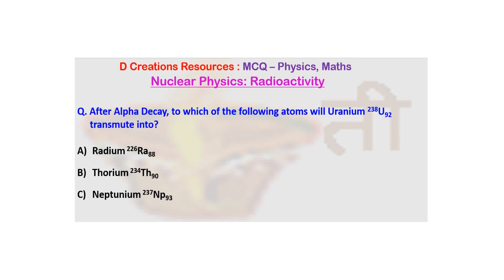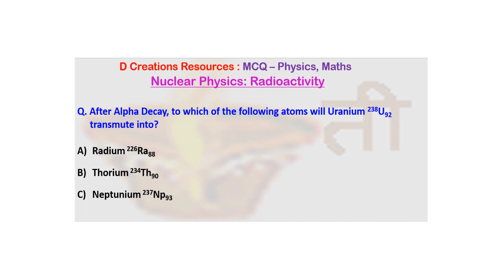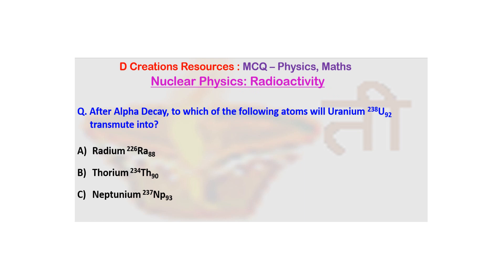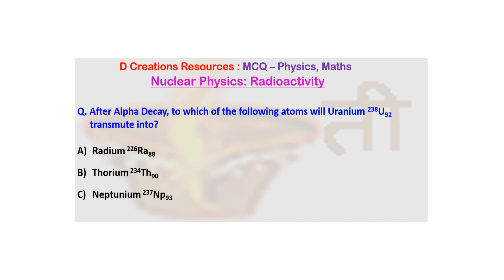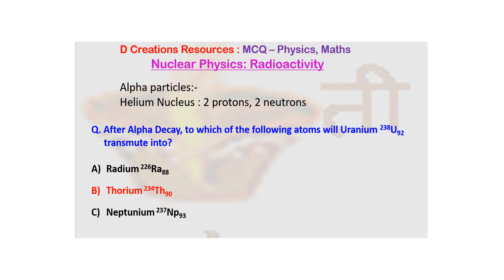MCQ, Alpha Decay, Q. 36, Uranium, Mass Number, Atomic Number, D Creations Resources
MCQ, Alpha Decay, Uranium, Mass Number, Atomic Number, D Creations Resources